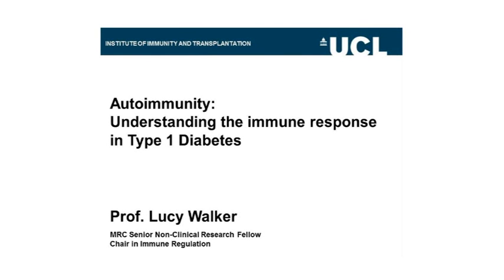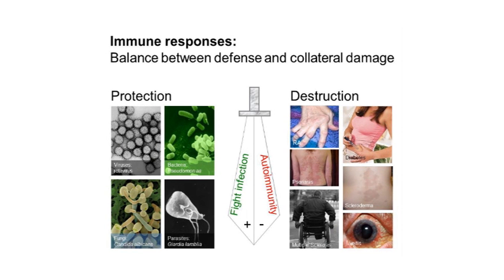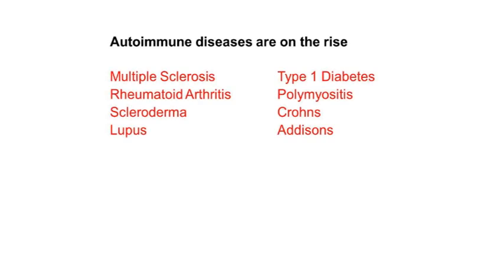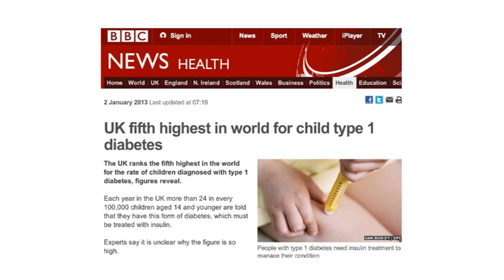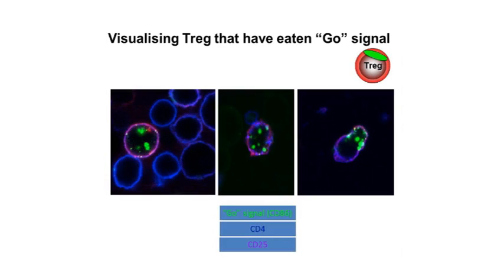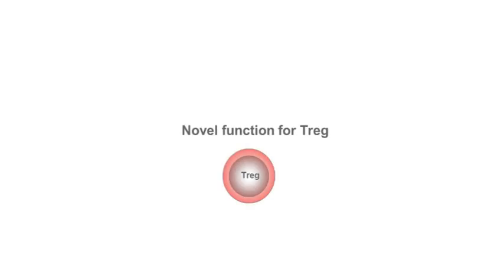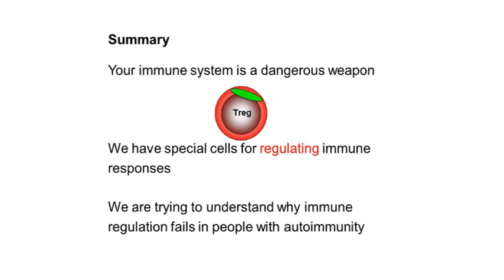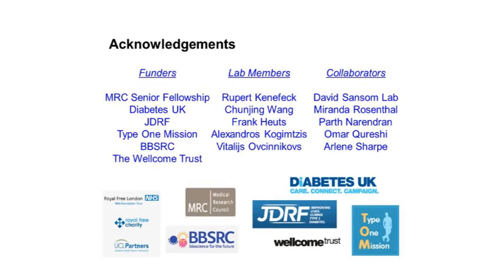Diabetes Type 1: understanding the immune response – Lucy Walker